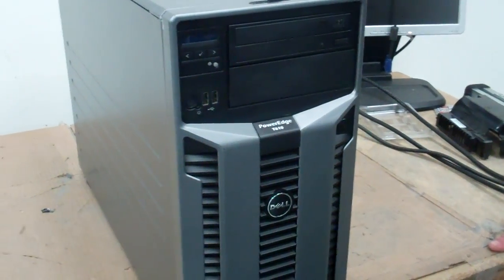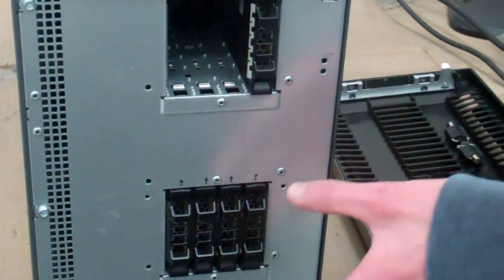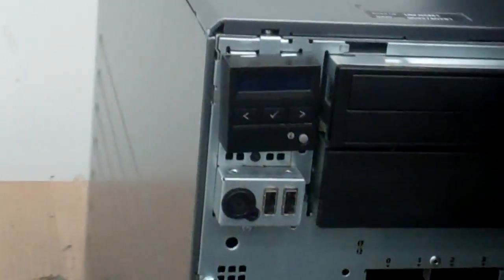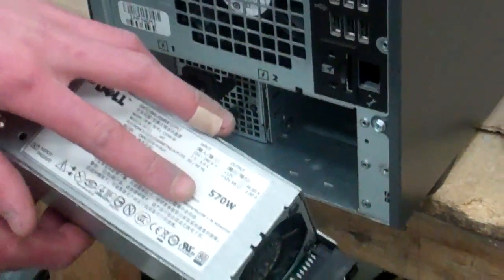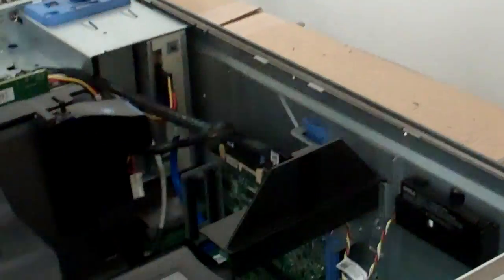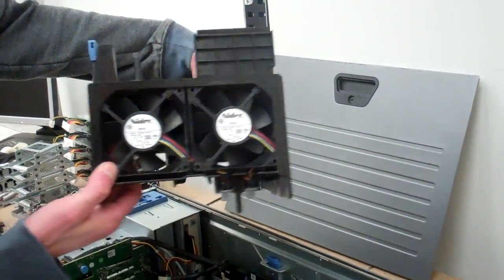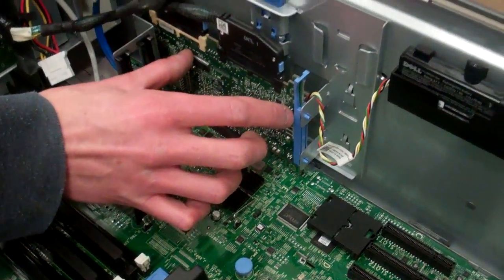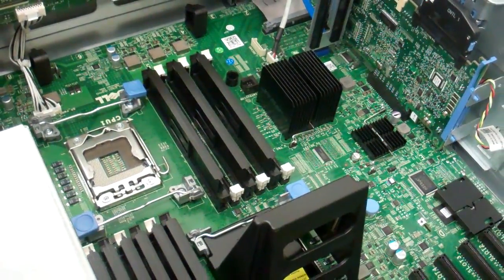Velocity Tech Solutions - PowerEdge T610 Server Overview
Velocity Tech Solutions presents the "PowerEdge T610 Server Overview" as a step-by-step tutorial.